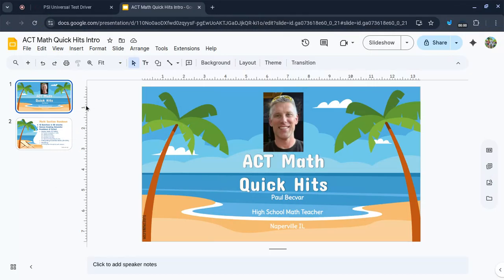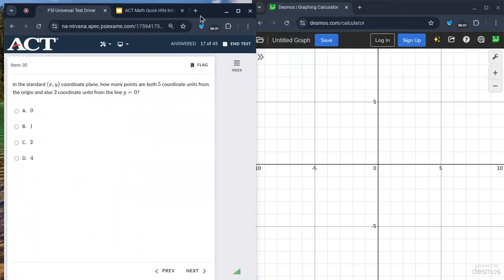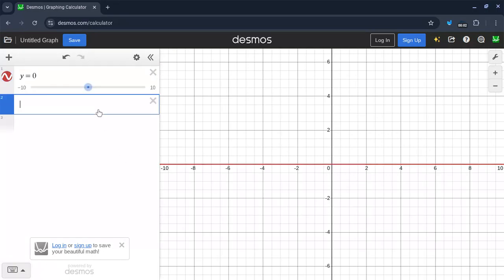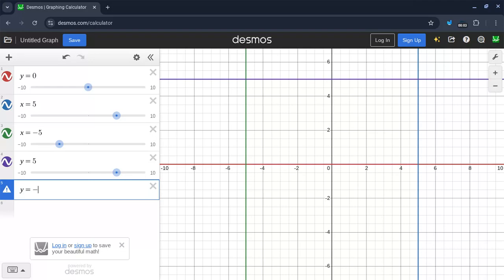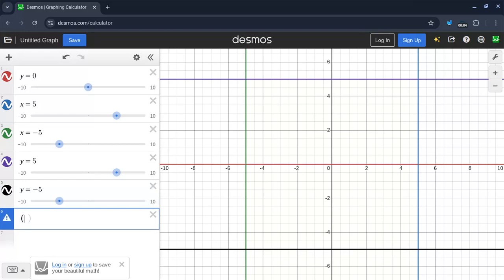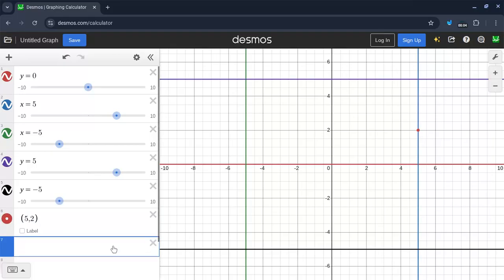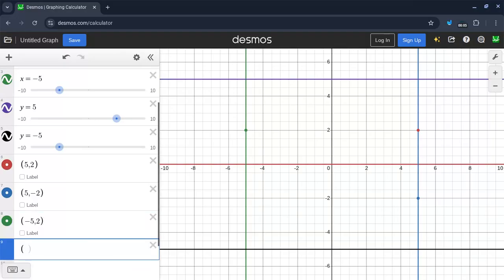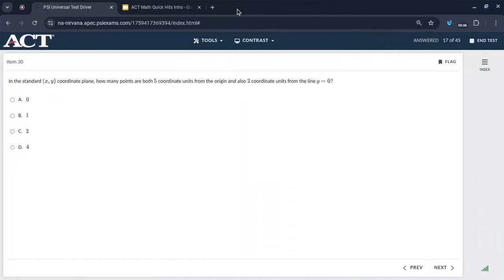ACT Math Practice Test 1.30